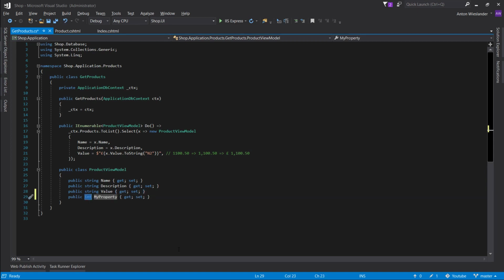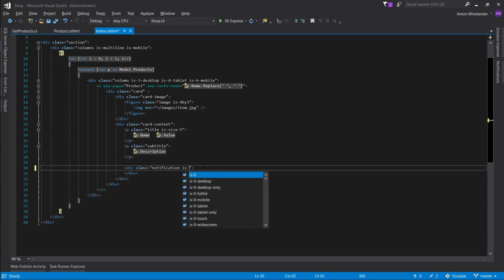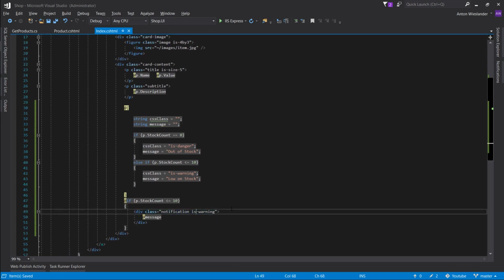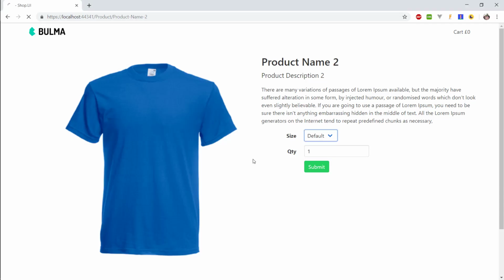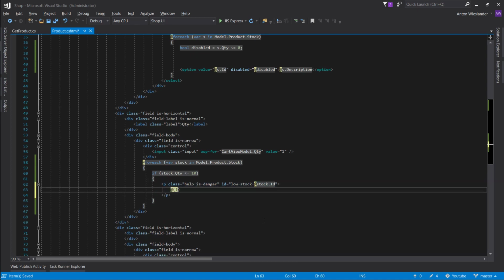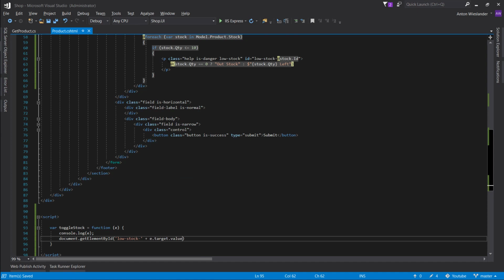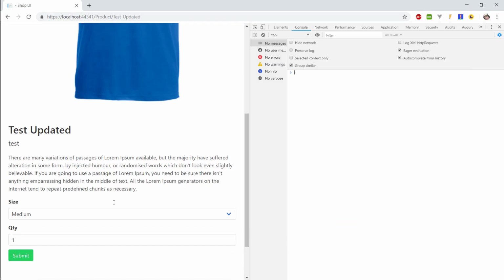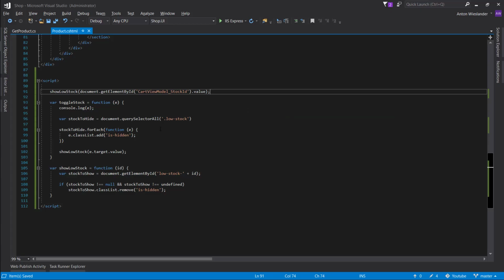Intermediate ASP.NET Core Tutorial - Online Shop Ep.34 - Out of Stock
In this episode I show you how to handle if the item is low or out of stock.